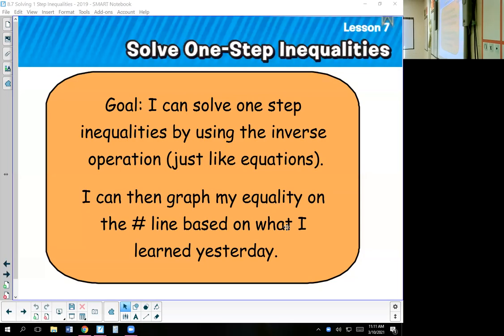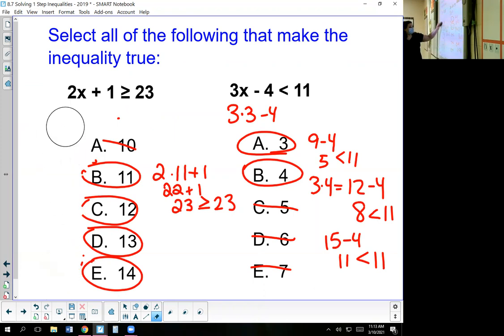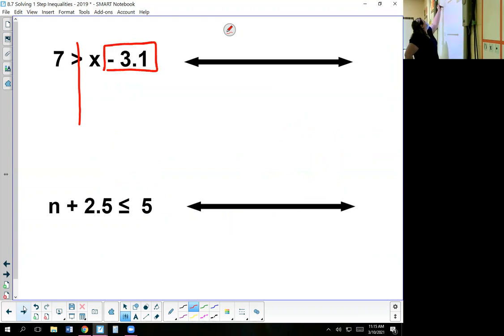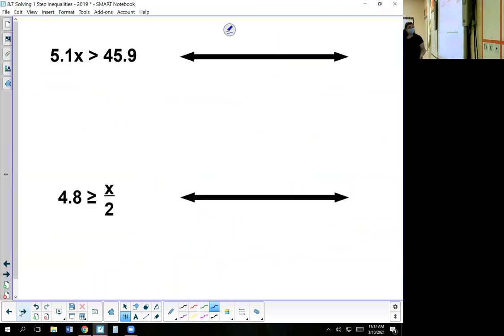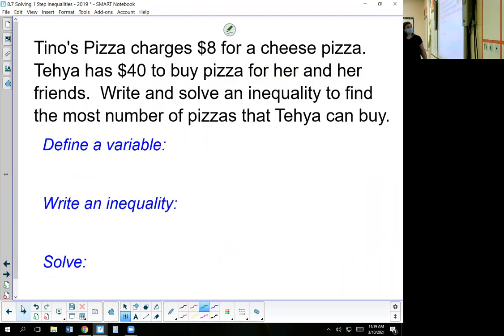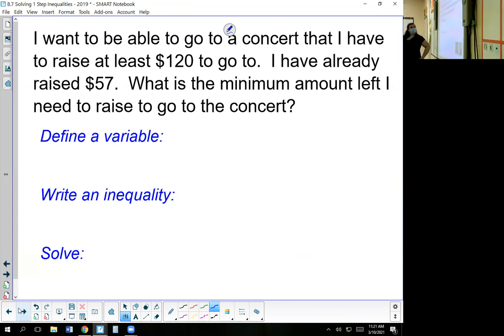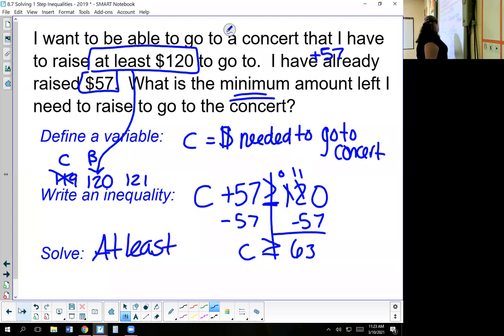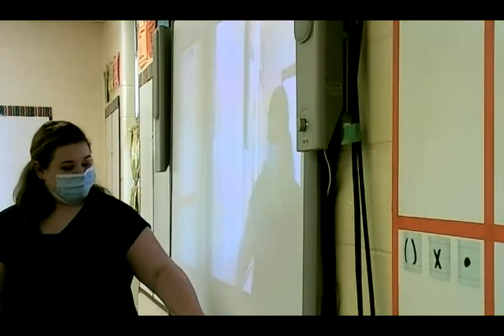Solving 1-step Inequalities - Mrs. Edwards